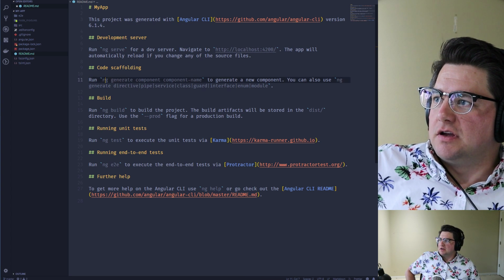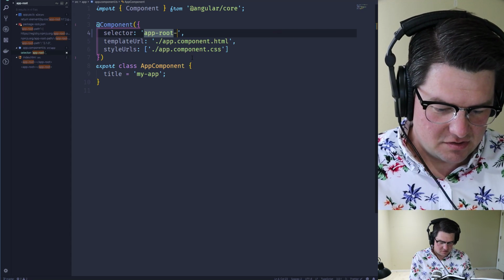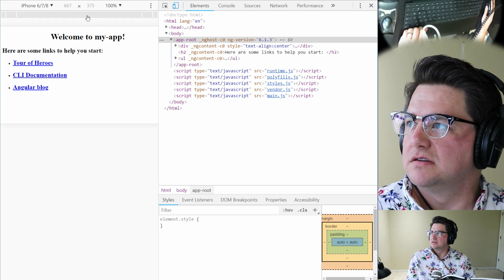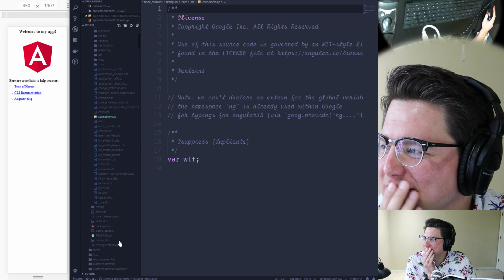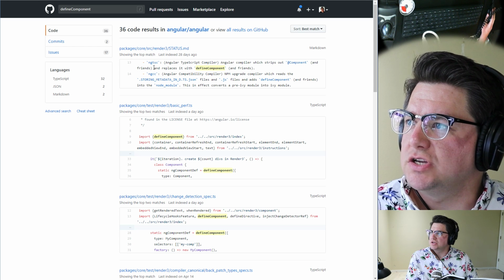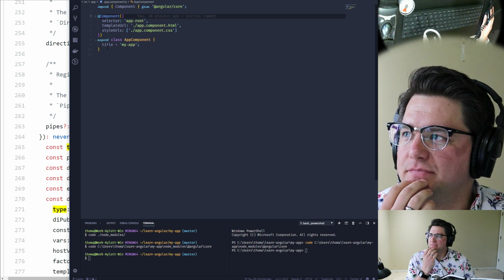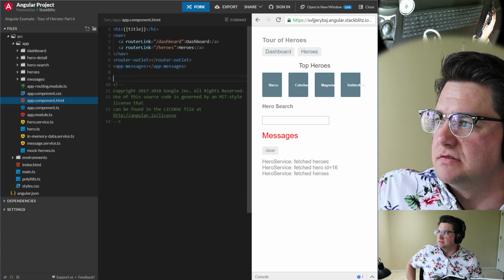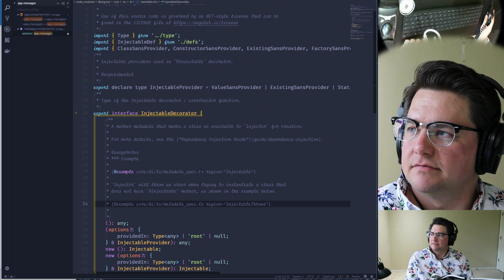[VLOG] Learning Angular 6 (1 of 3) Follow Angular QuickStart Tutorial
I decided to learn Angular AND learn how to stream on Twitch at the same time. Because why not, right?!

This is my very first video. Aww, I'm so cute 😅
Look at me completely fumble around and waste a ton of time.